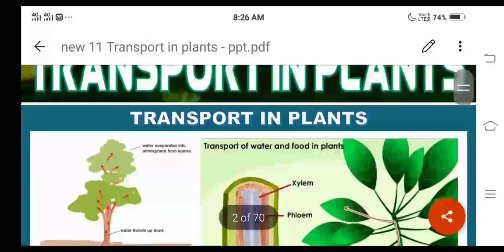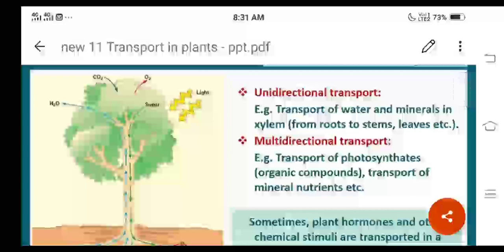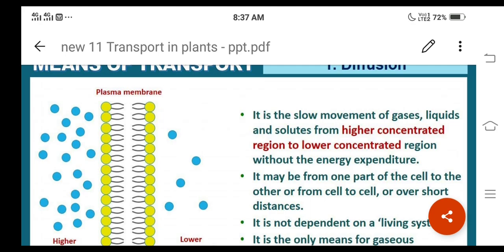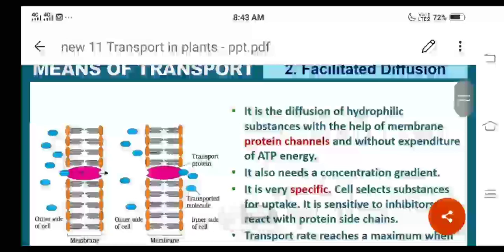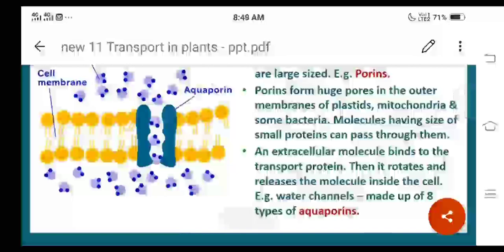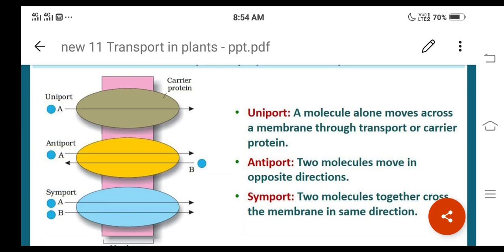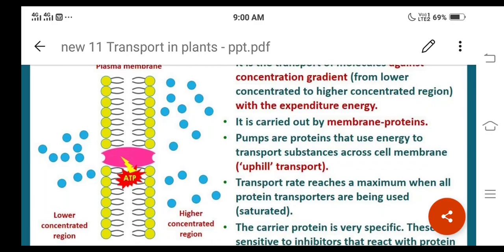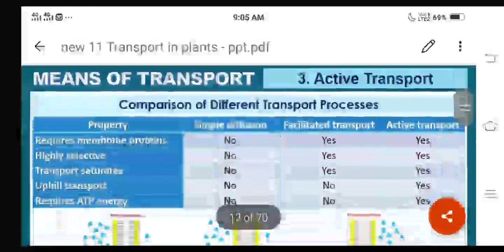Transport in plants